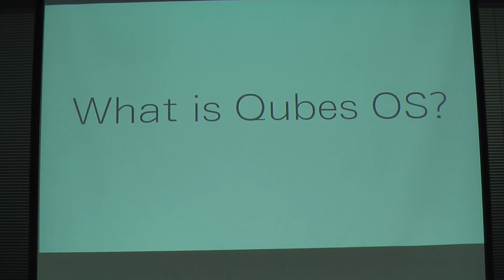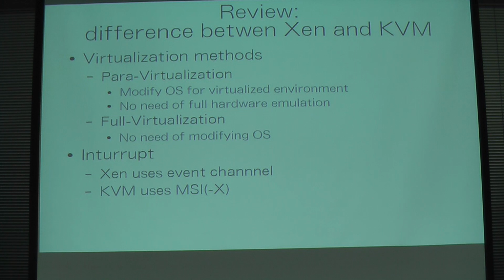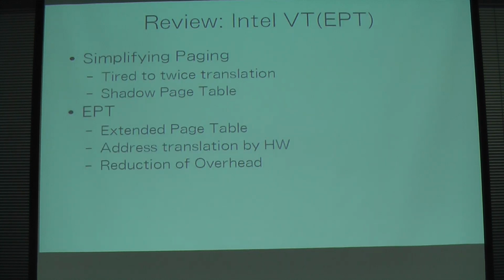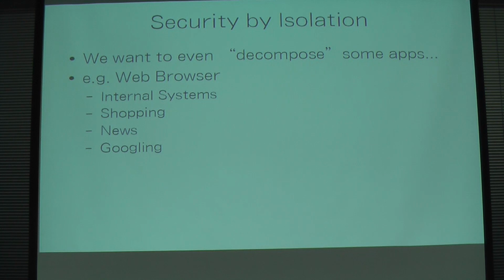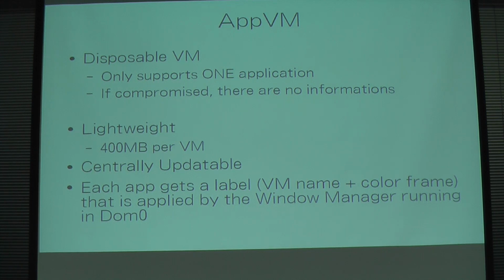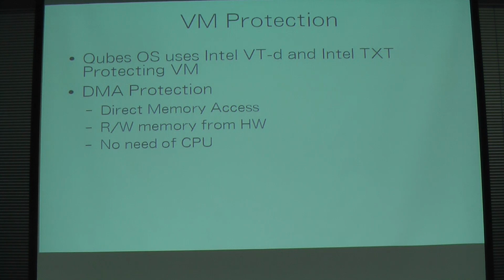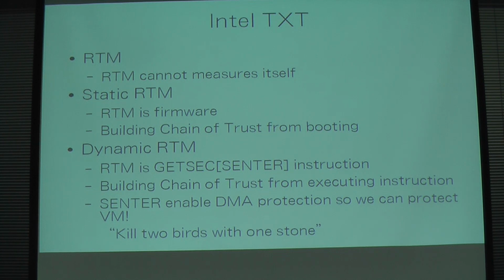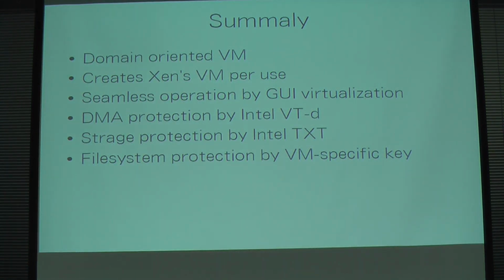bhyvecon - Introduction to Qubes OS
bhyvecon Tokyo 2014
title: Introduction to Qubes OS
speaker: ntddk